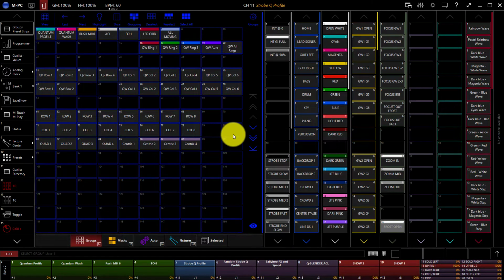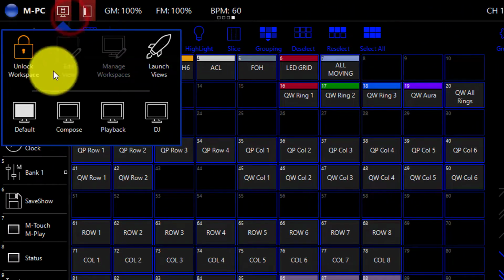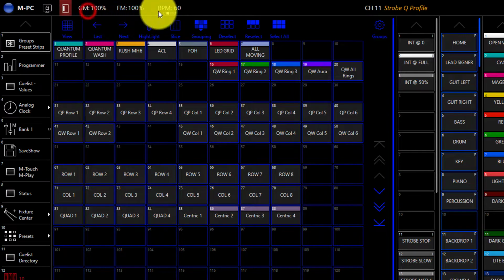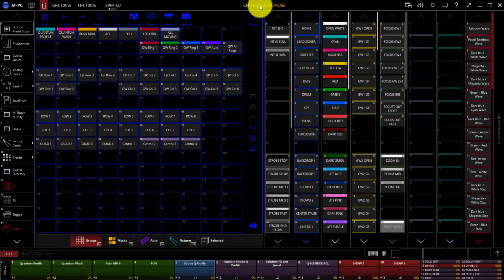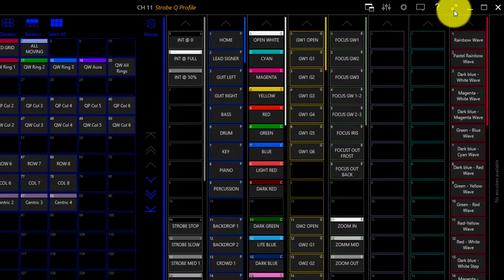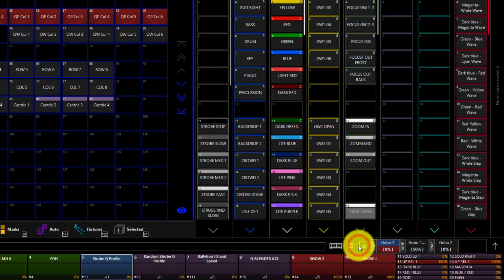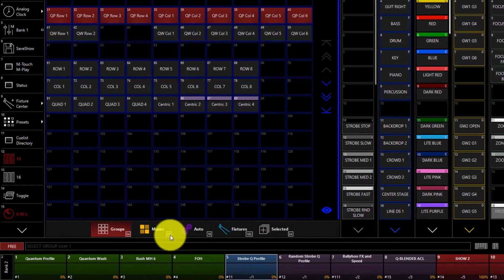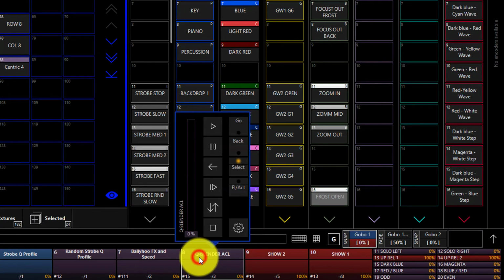1.1 The Main User Interface